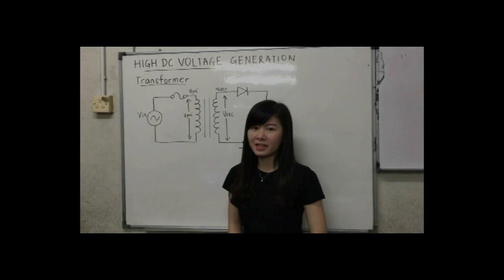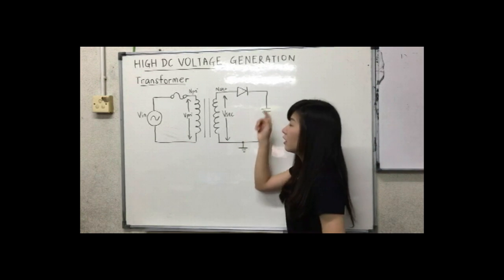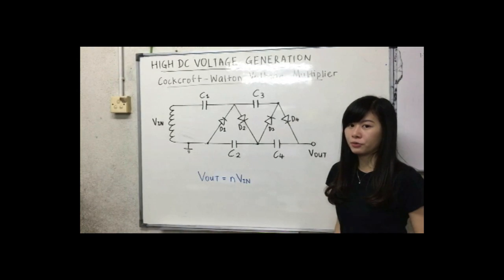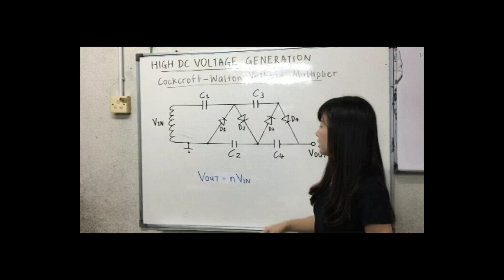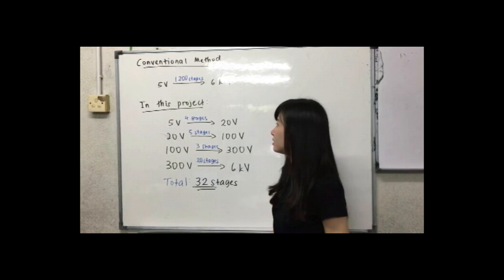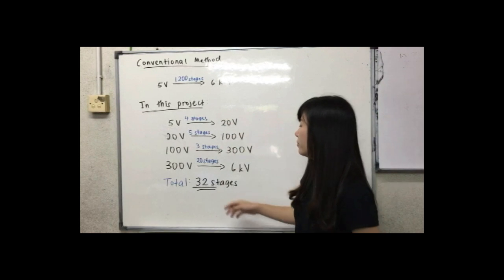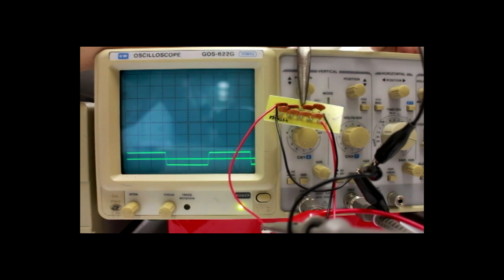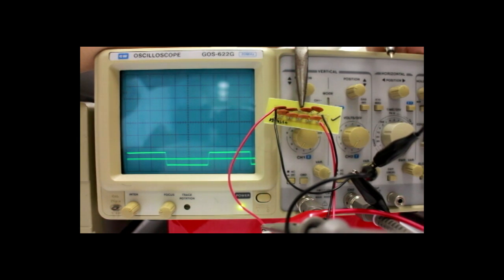MY130 - Design and Fabrication Of DC High Voltage Low Current Power Supply Module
SIlterra / CEDEC

MY130 (UniMAP)